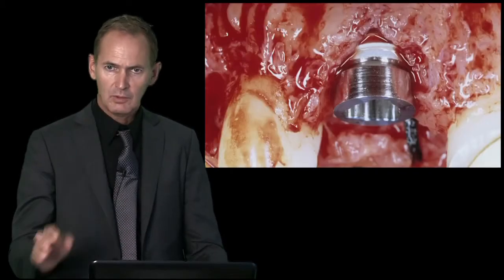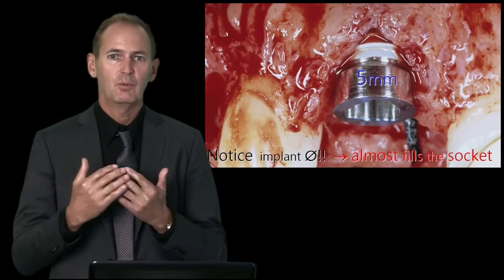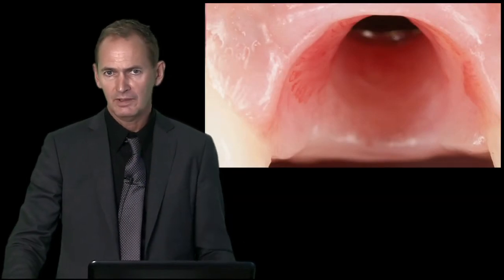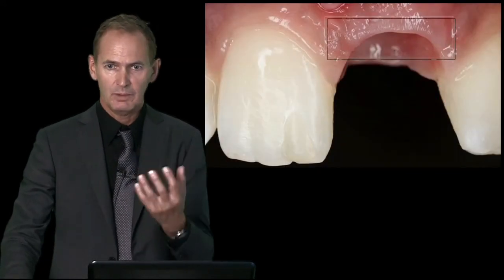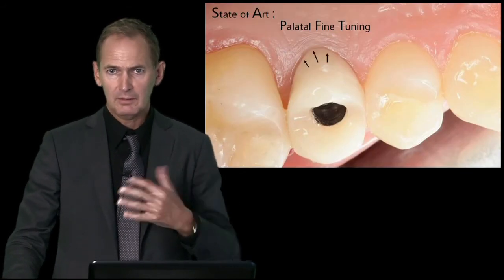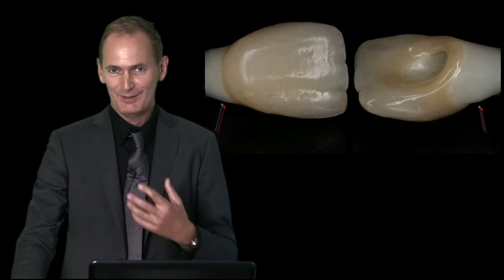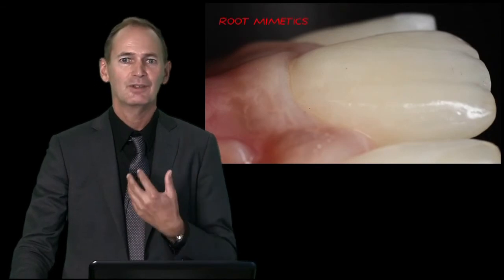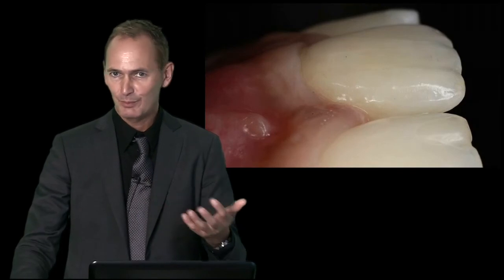198-00 Advances in Post Extraction Single Tooth Implant Cases in the Esthetic Zone PREVIEW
We have all been in the situation where we must extract a tooth with a problem, and replace it with an implant.  What is the most predictable protocol for  dealing with these cases?

We actually know now that it is a mistake to try to fill the extraction socket completely with the implant body.  So we have moved away from the implant size that would completely fill the extraction socket.  And, now, instead, we leave space for the buccal bone.  And, we must respect that space.

Another important aspect is that the provisional is essential for shaping soft-tissue emergence.  We have to do eveything we can to transfer this emergence to the final restorations.  And, we have to know how to avoid collapse of the soft tissue envelope we have developed with this provisional.

One of  the treatment goals, beyond preservation of crestal bone, is also the shaping of the palatal area of the tooth.  That should be done as accurately as the  buccal portion.  Cement rentention is a real danger, and we should be aware of that.  By copying the shape of the provisional that has been extensively tested in the mouth of the patient onto the final restoration we have full control of the soft tissue contour around the implant supported resotration that mimicks the root and the shape of the natural tooth. So we really create the illusion of a natural tooth.

Join Dr. Euwe as he discusse the advances in the field of post-extraction implant supported restorations.